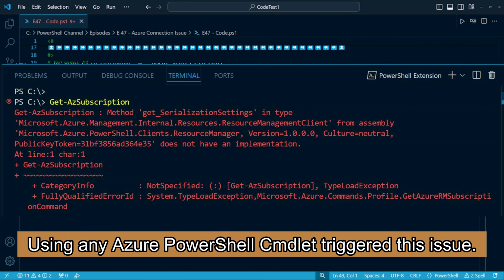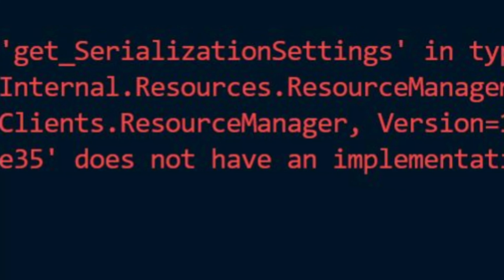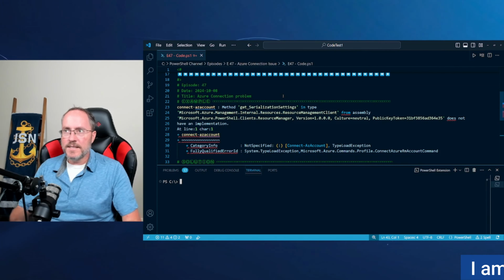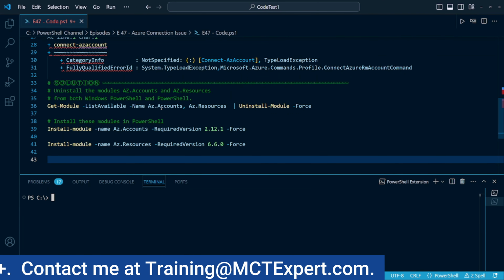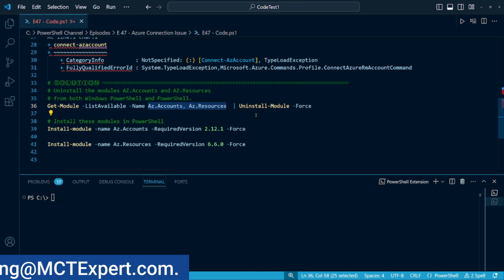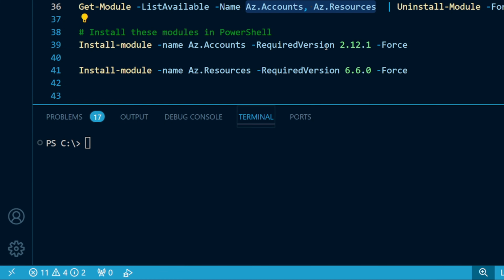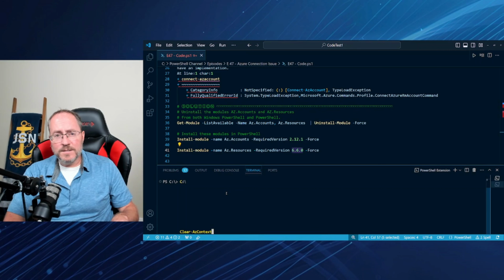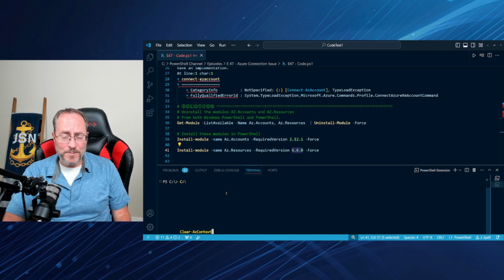Azure Connection Problem Solved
When using an Azure PowerShell command and you get this:

Method 'get_SerializationSettings' in type 'Microsoft.Azure.Management.Internal.Resources.ResourceManagementClient' from assembly
'Microsoft.Azure.PowerShell.Clients.ResourceManagerSystem.TypeLoadException,Microsoft.Azure.Commands.Profile.ConnectAzureRmAccountCommand
Then this is the episode for you.  I've solved the problem.

0:00 - Problem connecting to Azure with PowerShell
1:40 - get_SerializationSettings error with Azure PowerShell
1:49 - How to fix the get-SerializationSettings issue.